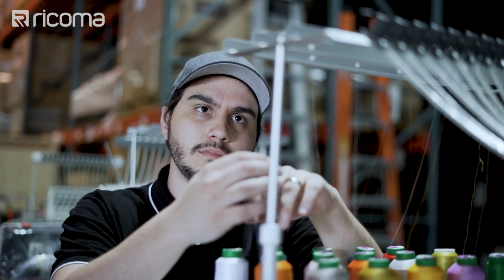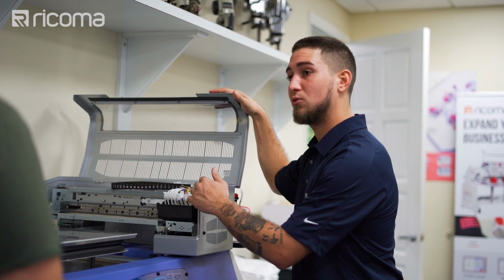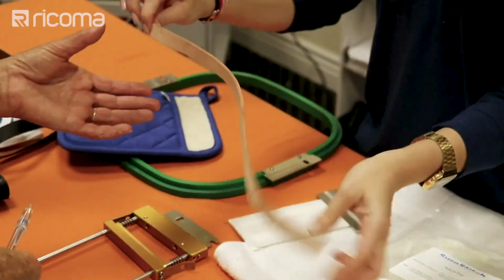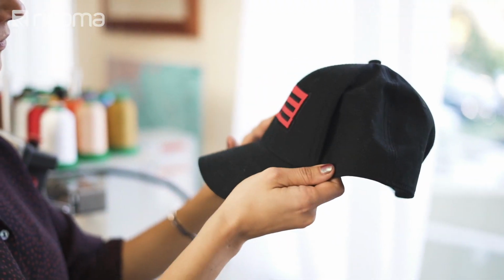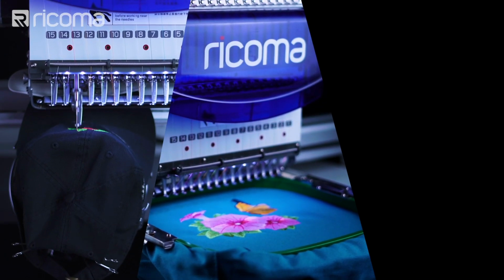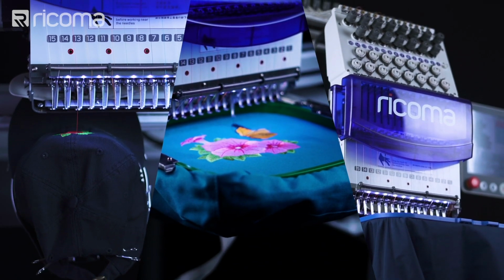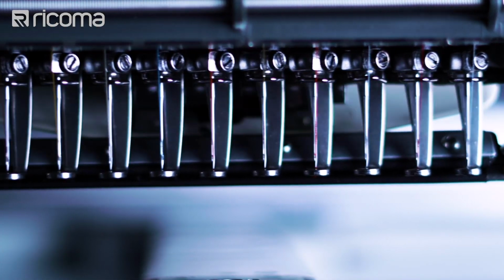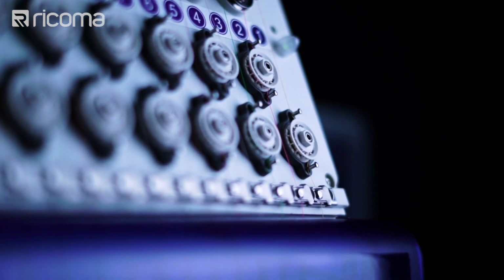Win a Free EM-1010 Embroidery Machine AND DecoSummit Ticket + Why You Need to Attend DecoSummit!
Laura’s here to tell you how you can win a free EM-1010, improve your business, and learn all about the custom apparel industry! The answer is to attend DecoSummit!

Right now, Ricoma is offering a FREE ticket to this inaugural event; tune in to find out how you can win a FREE ticket to attend DecoSummit and have a chance to win a FREE EM-1010 at the event!

All you have to do is:

1. Follow @Ricomahq  on Instagram
2. Comment on @Ricomahq's free ticket post and tell us why YOU want to attend DecoSummit!

The winner will be selected on Thursday 9/19! Good luck!🤞

*Prize does NOT include travel arrangements*

DecoSummit is more than a trade show! It’s a fully realized convention with high profile speakers, hands-on training and classes that will help you succeed in the custom apparel industry!

To find out more, visit the DecoSummit website!